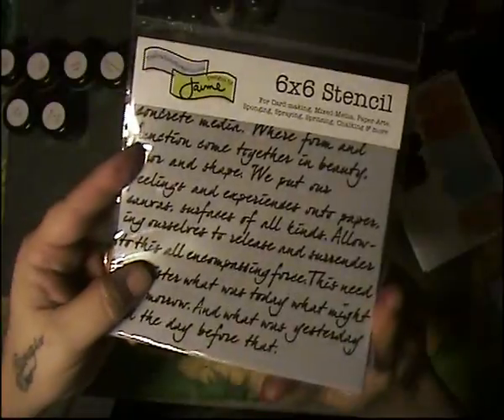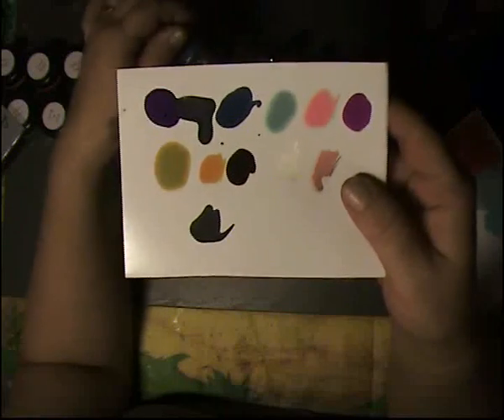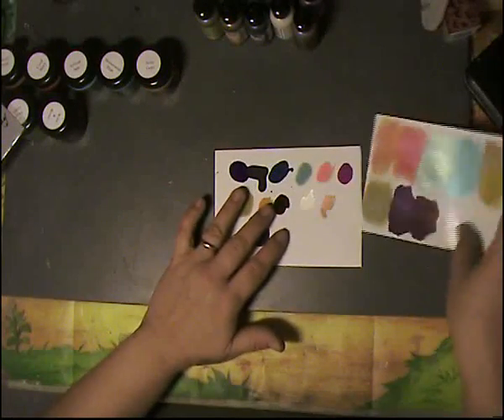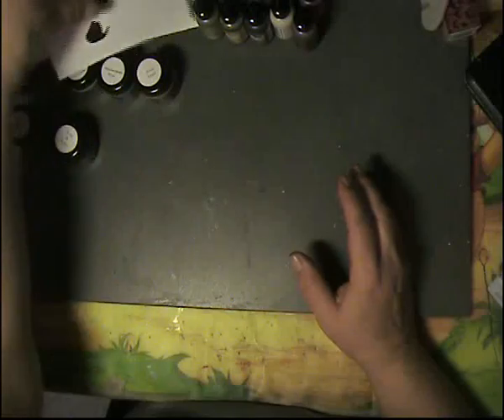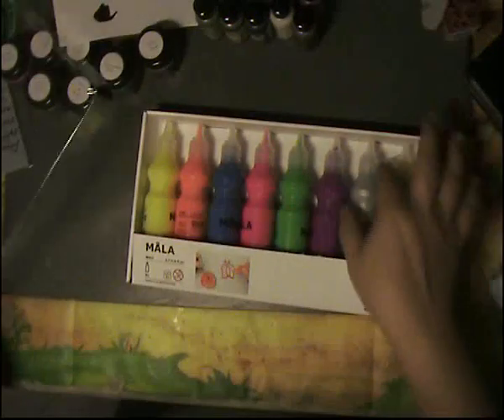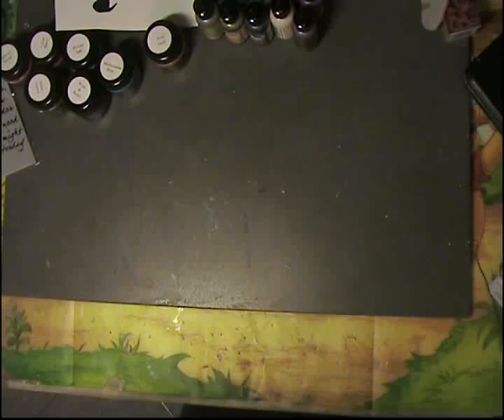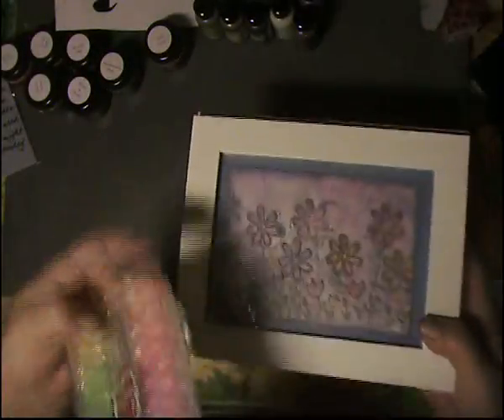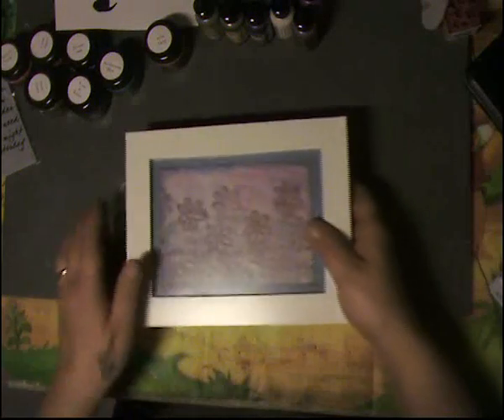Small haul from Canada and Ikea